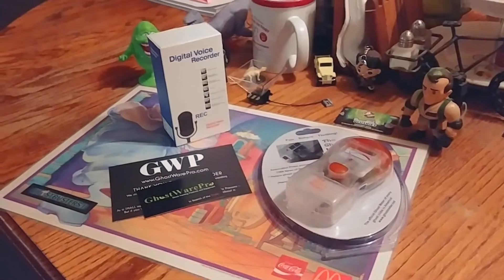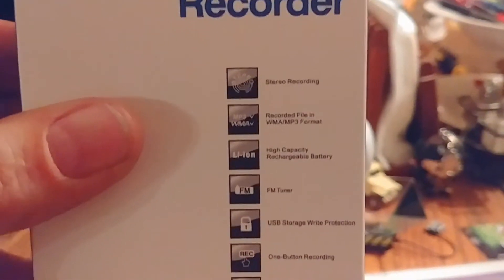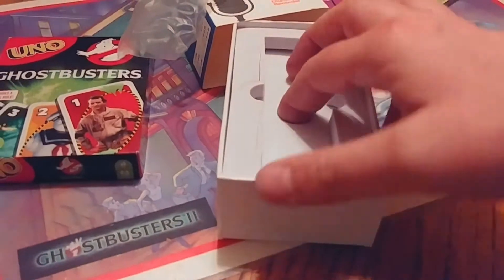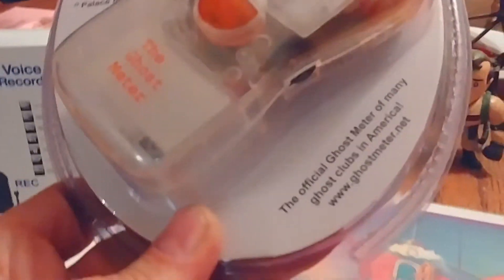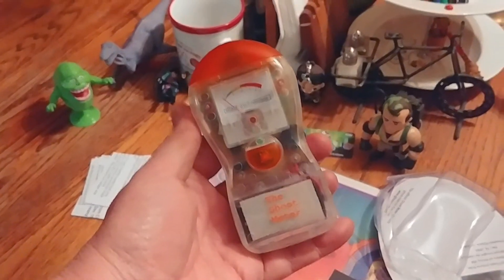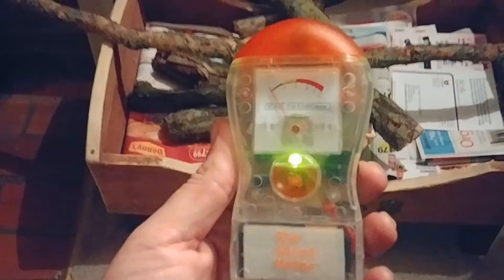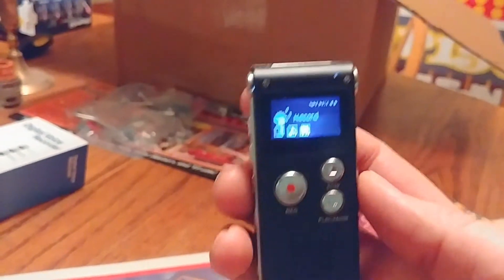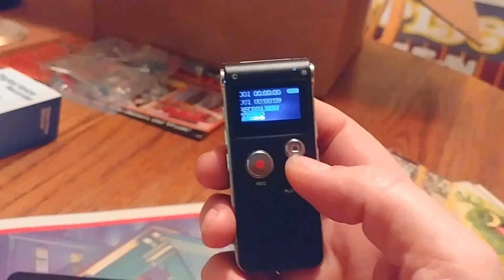GB Route 66 preview 3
An unexpected surprise video showing the brand spanking new ghost hunting equipment I just got for my upcoming 2 week ghost town tour of Route 66!